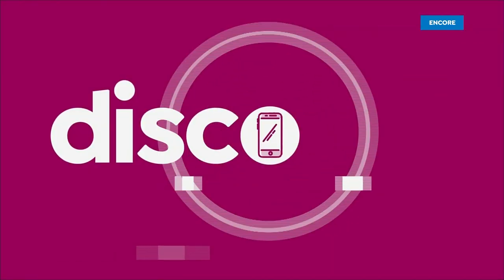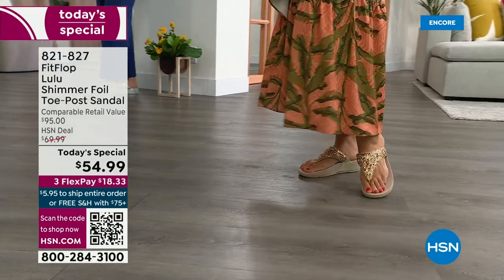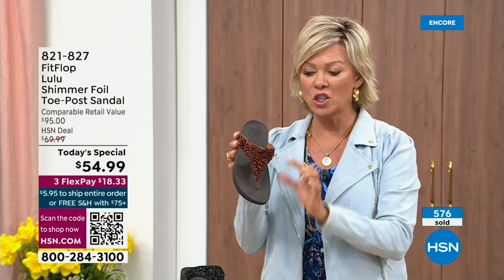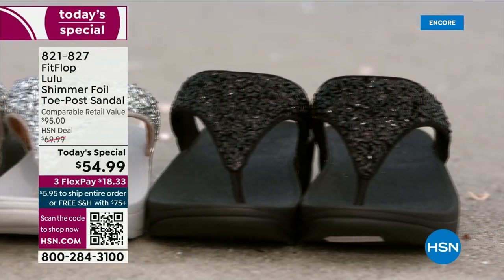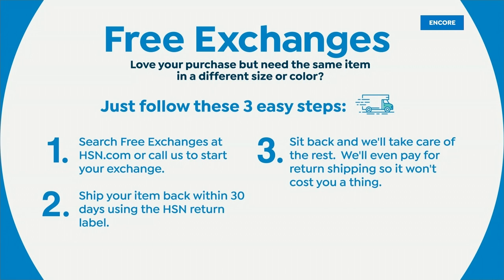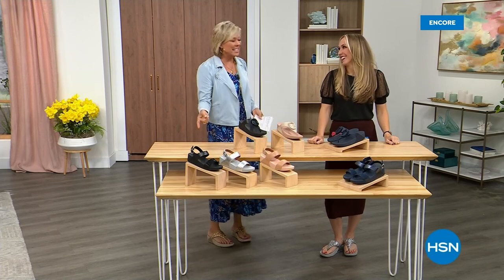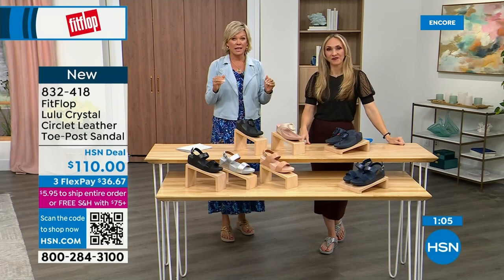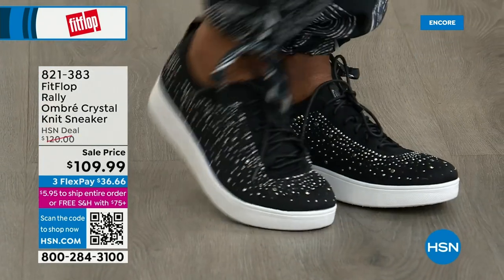HSN | FitFlop Footwear 03.23.2023 - 02 AM